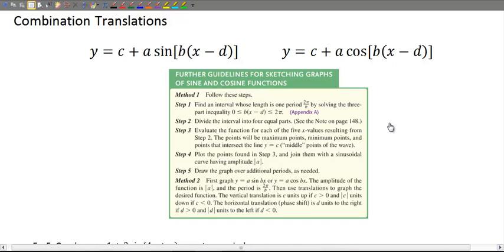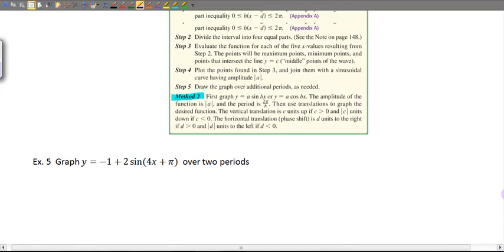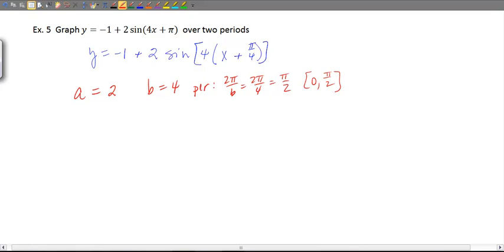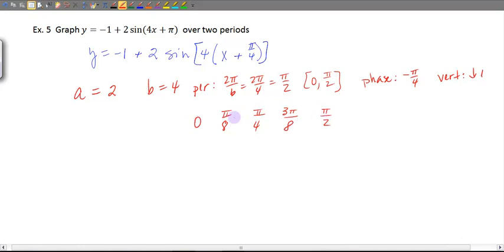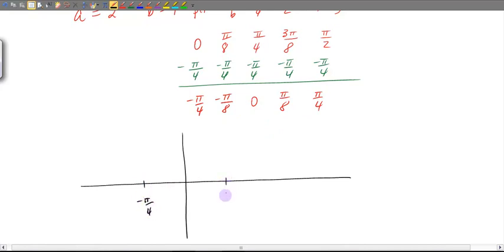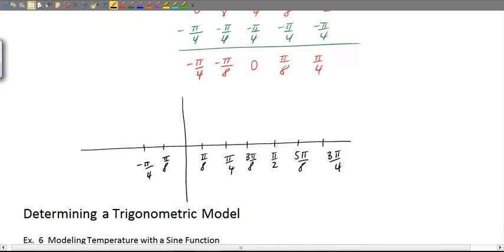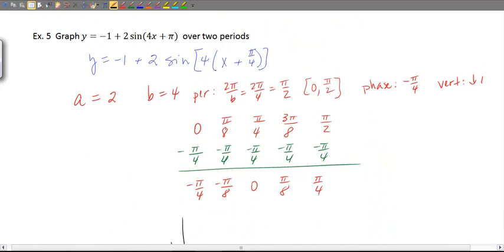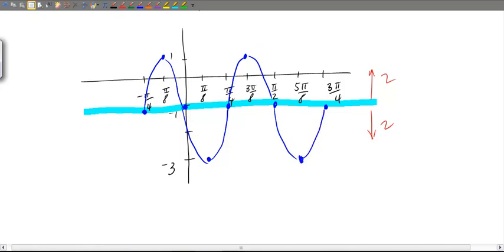Combining Translations for Sine/Cosine